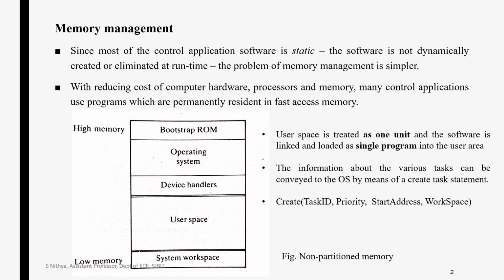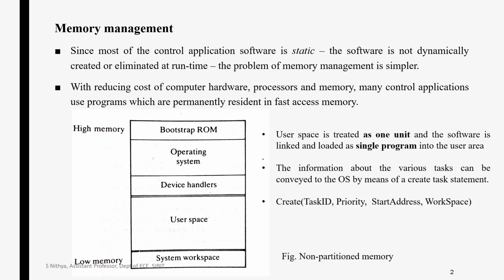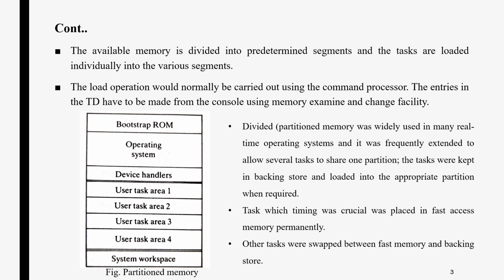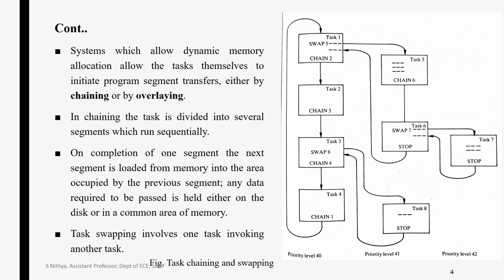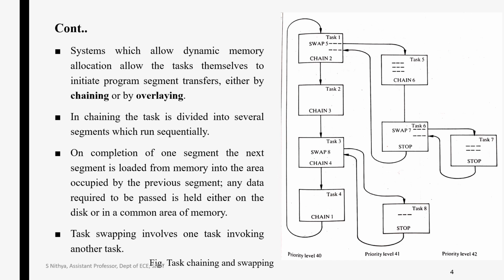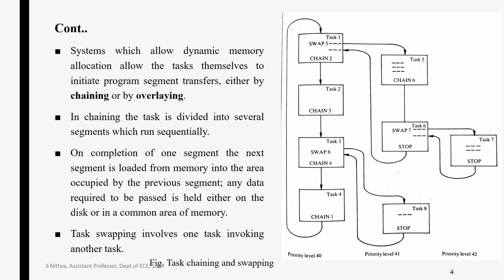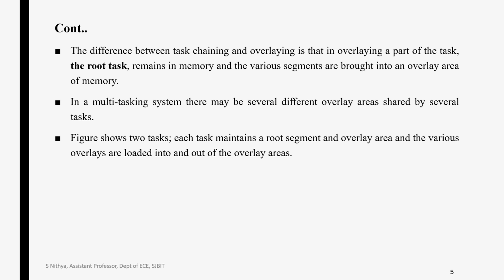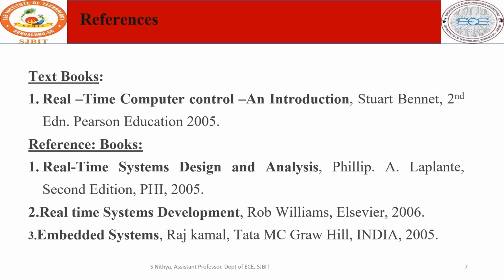RTS_Memory management